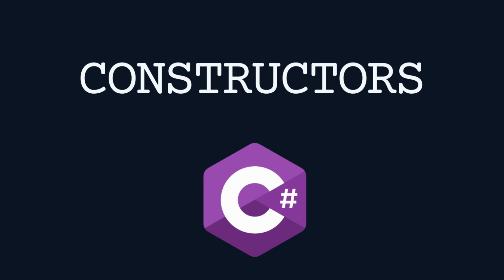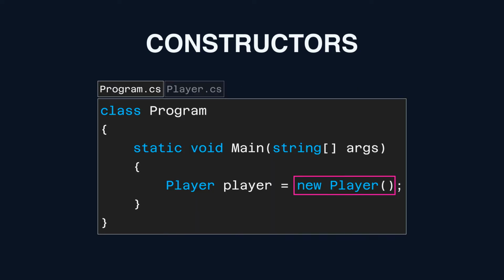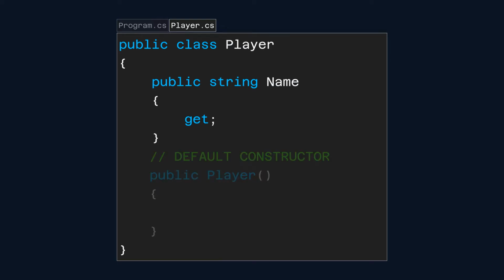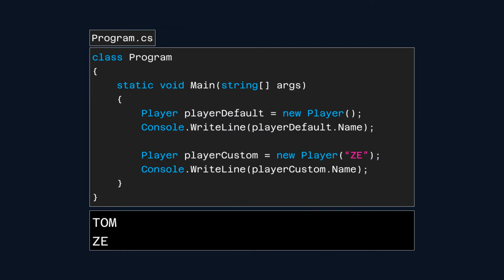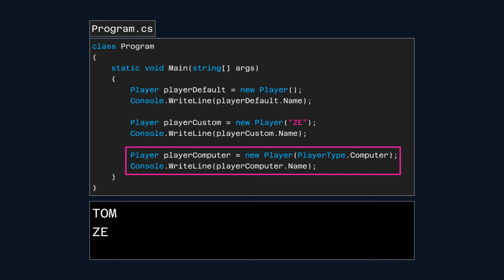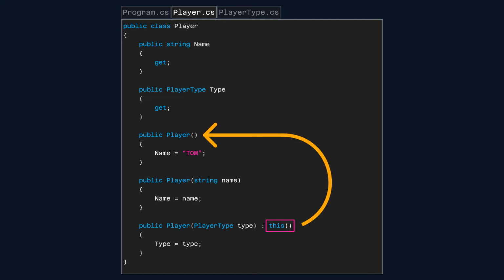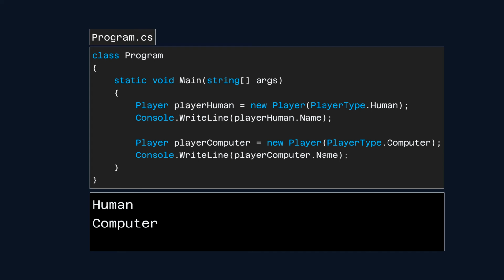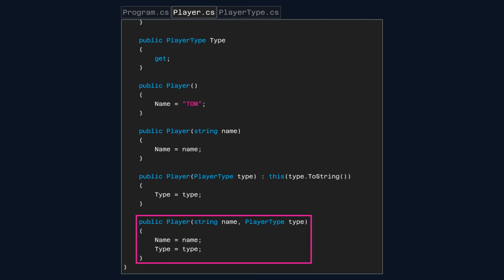Using Class Constructors in C#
In this video about Object-Oriented Programming (OOP) in C#, we'll see what is a class Constructor in csharp and how we can create our own constructors with multiple arguments to initialize instance fields.

TIMESTAMPS
00:05 What is a C# Constructor?
00:20 How to call a c-sharp constructor
00:50 How to use a Constructor to set initial values
01:10 How to declare custom C# constructors
01:50 Calling other constructors using this
02:30 Using c# constructor arguments